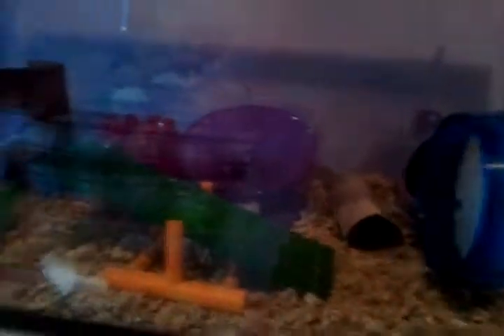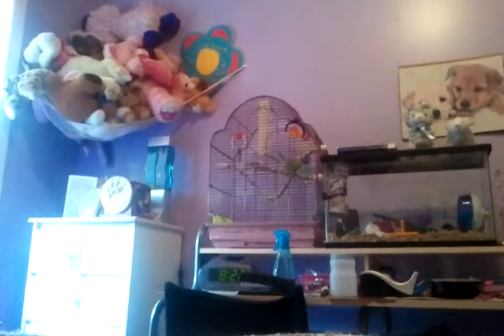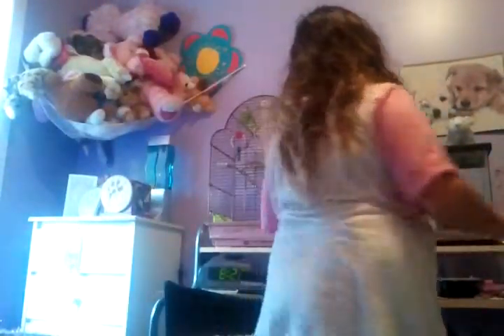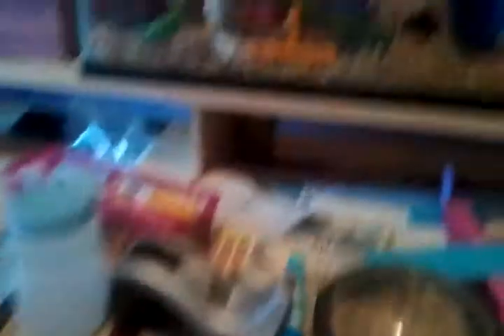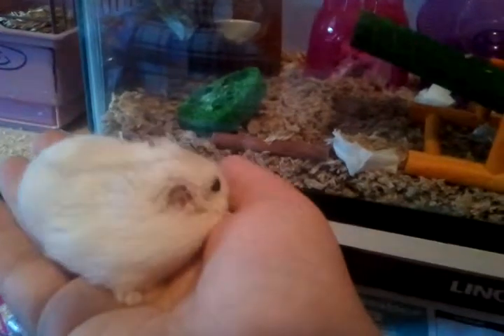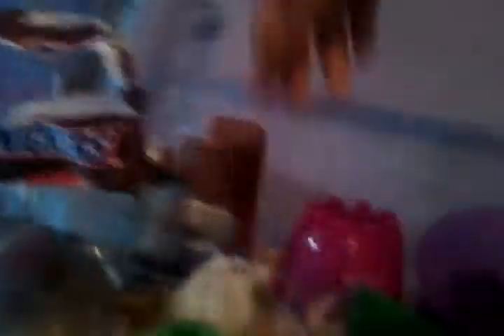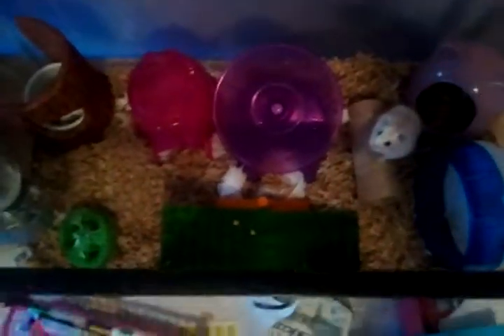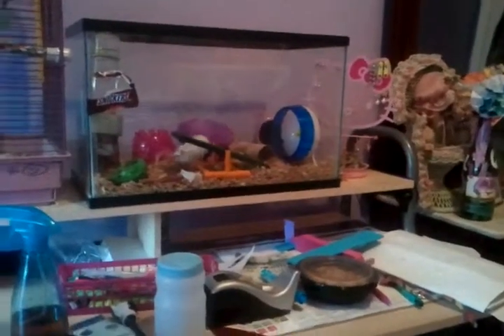November Hamster Cage Tour With Awqwardness!